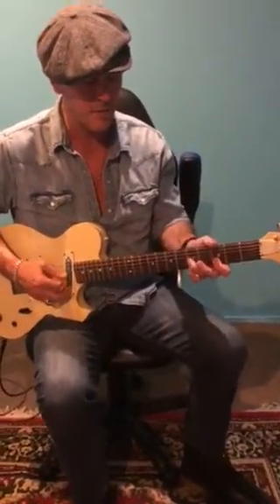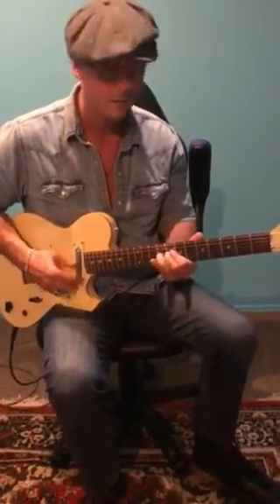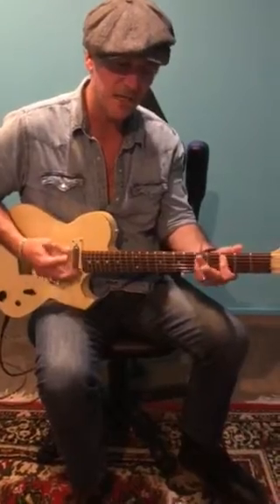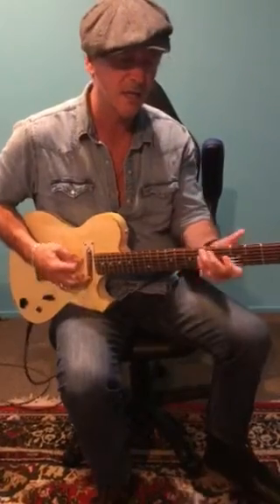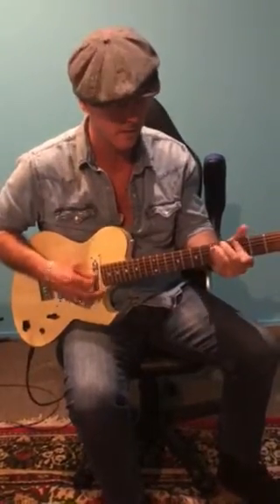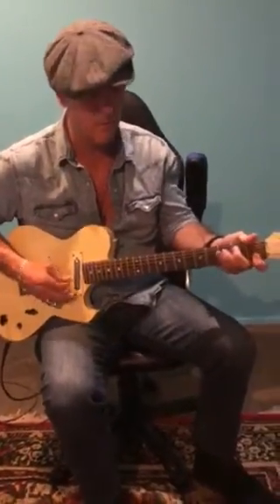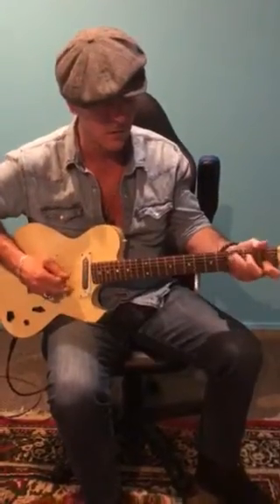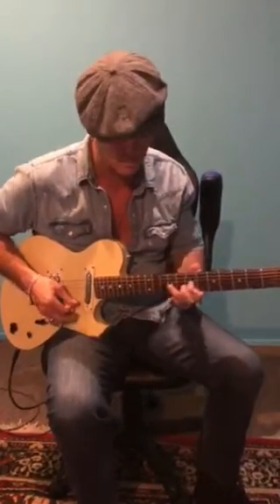Castles made of sand